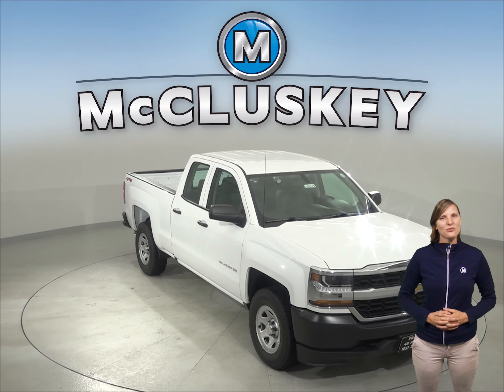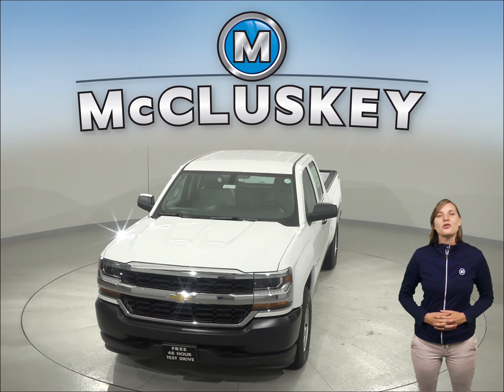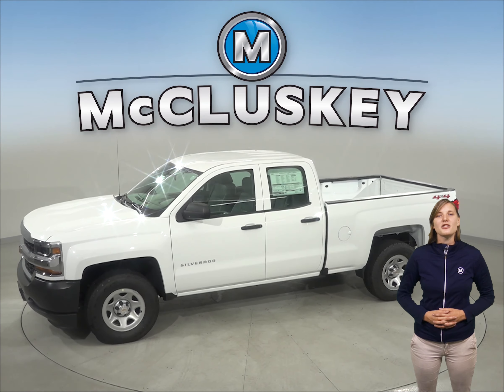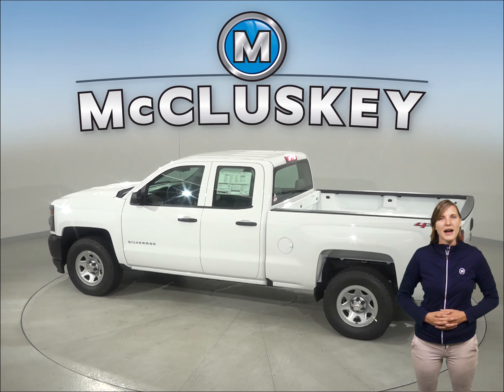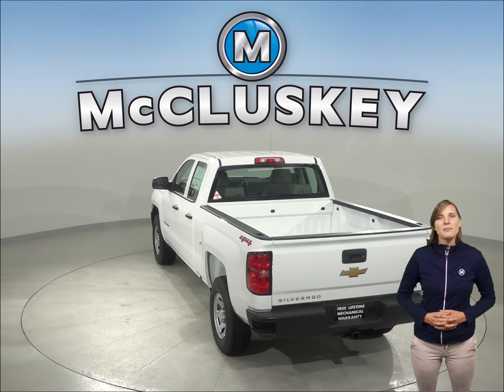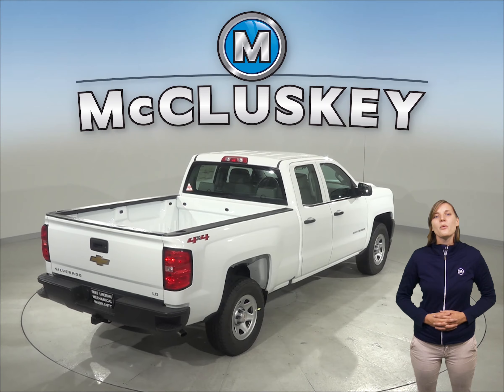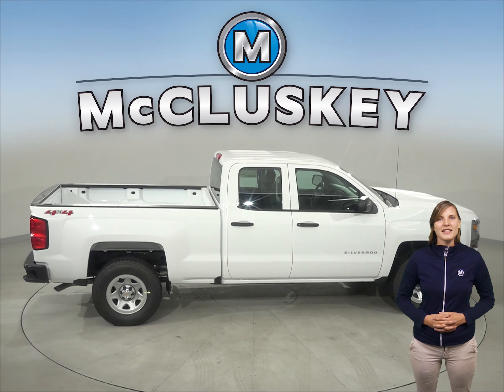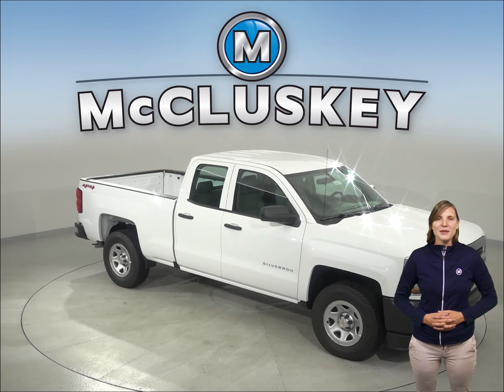193773 - New, 2019, Chevrolet Silverado, 1500, LD, Test Drive, Review, For Sale -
Challenged credit?